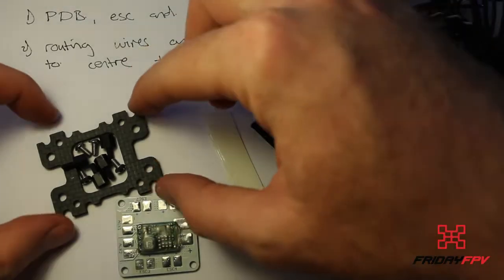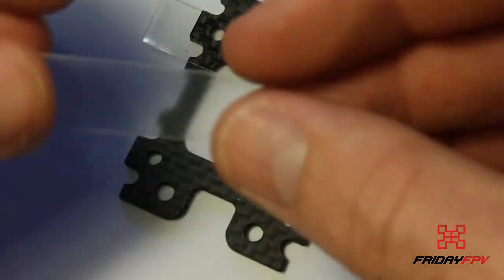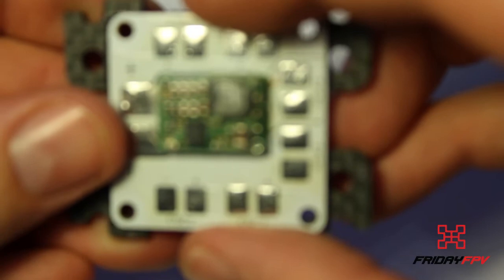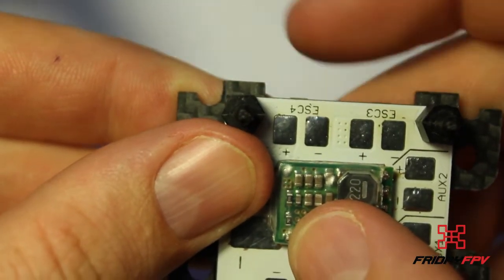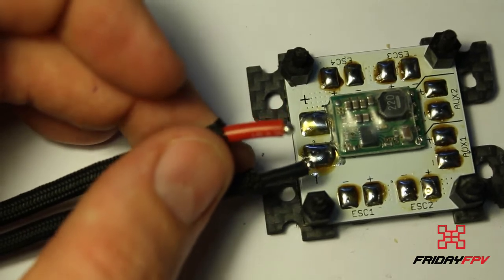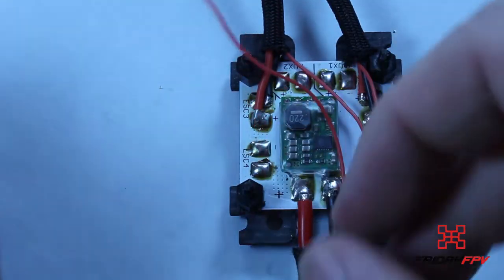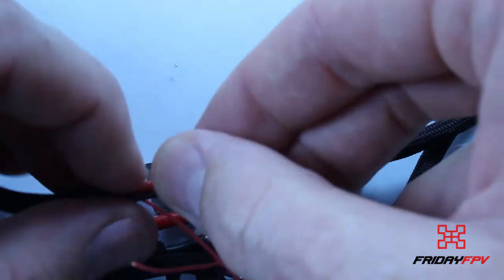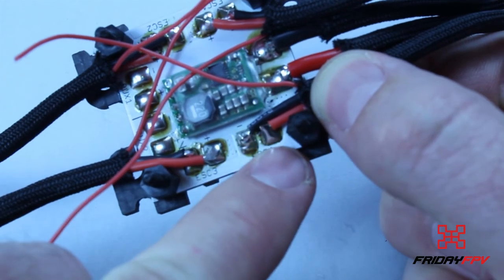IdeinRS Build Part 1 PDB, ESC's and power connector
We go through the PDB and FC tray, and show you how to connect up all the ESC's and the power lead.

We also go through and explain some of the details on the FC tray.

The two links below, guide you through a step-by-step process for preparing both the Power lead and ESC's required for this part of the build.

Any questions or comments please leave them in the comments section and I'll try answer them as best I can.